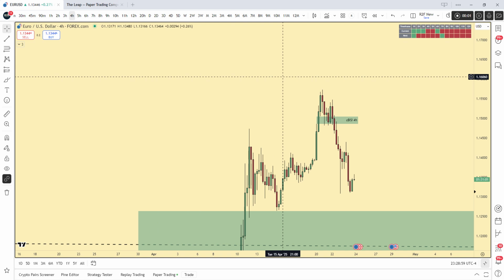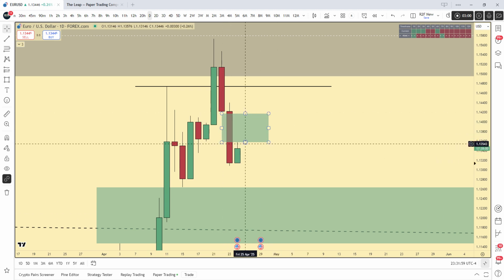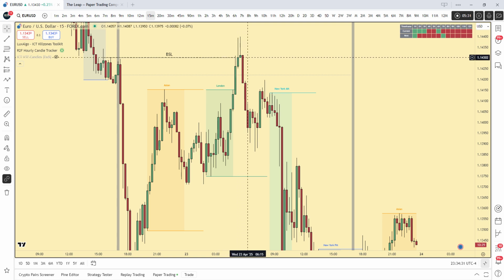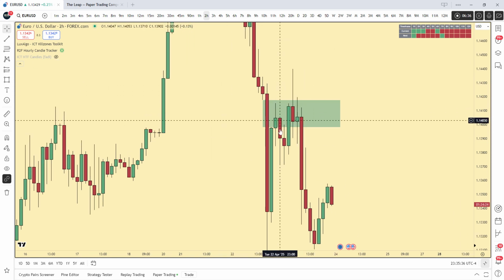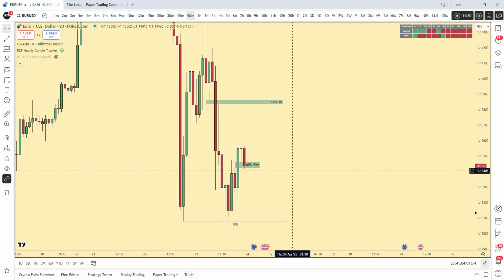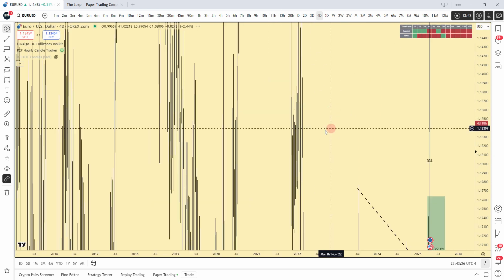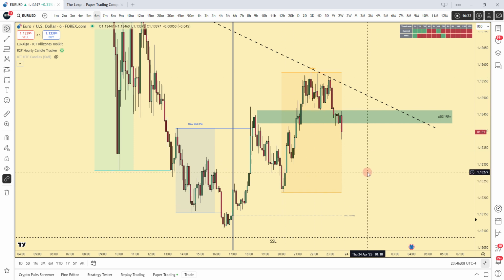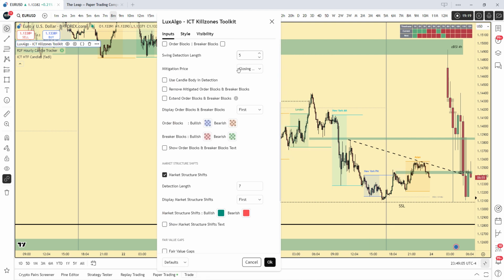EURUSD - The retracement before higher prices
In this video I go through what has been happening with EURUSD in the past week, where price has reached, where it is likely going, what has happened yesterday and where we are possibly going to go to today. Pretty straight forward stuff using good ol' ICT concepts.

I hope you find this video insightful, because it's the truth of the markets.

7:45 AM London open. Mainly forex with ICT concepts: real entries, real stops, reasoning said out loud. Schedule in your time zone:

122 short readings for the moments that test you as a trader. Five chapters free:

1-ON-1 ICT COACHING
10+ years trading ICT concepts. Book a free 30-minute discovery call, no pitch: